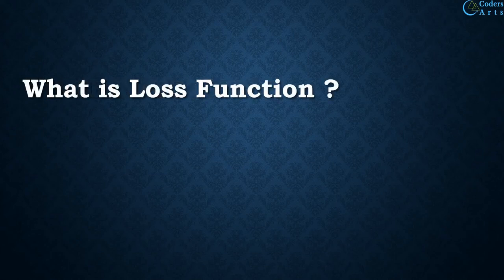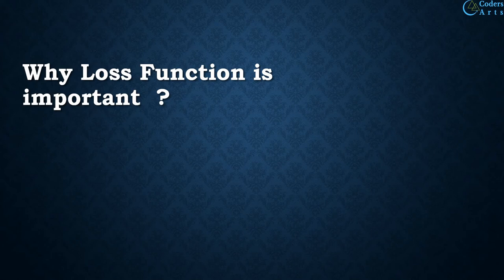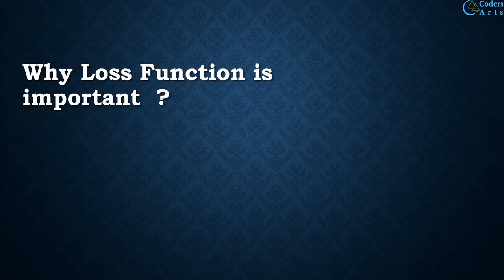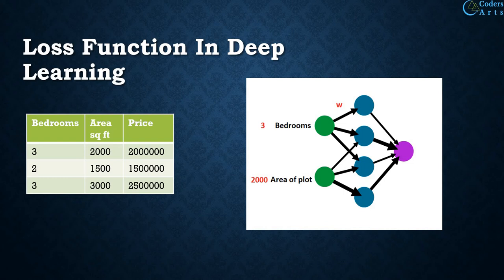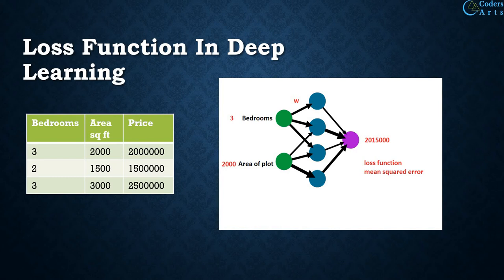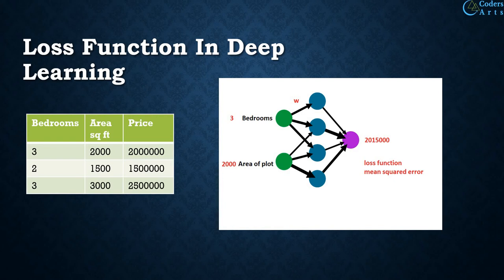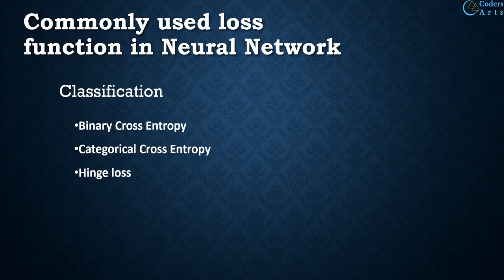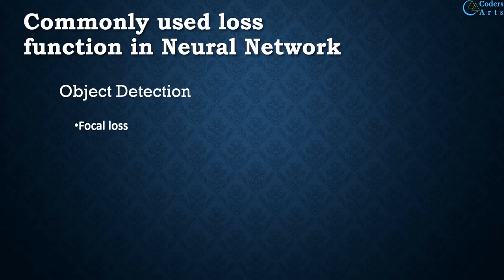What is Loss function in Deep Learning - 04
In this video we will explained what is Loss function, why it is important, how it is work in deep learning model. Also we have show different types of loss function which is used in different types problems.

Chapters :
00:00 Introduction
00:25 What is Loss function
01:23 Why Loss function is Important
01:49 How work loss function in Deep learning model
03:54 Types of Loss function Used in Deep learning model

Codersarts  is a top rated website for  Deep Learning  Assignment Help, Project Help, Homework Help, Coursework Help and Mentorship. Our dedicated team of Deep Learning assignment experts will help and guide you throughout your Machine learning journey.